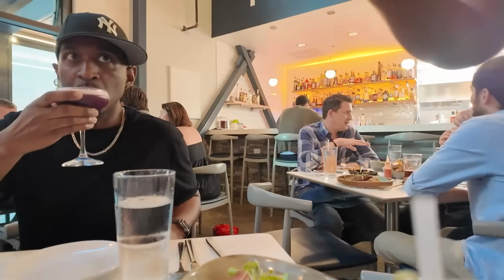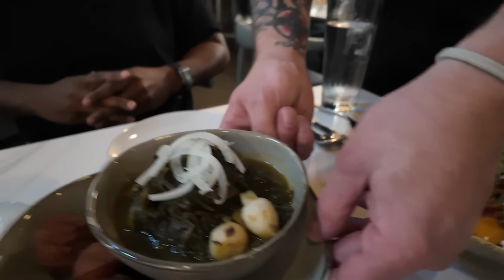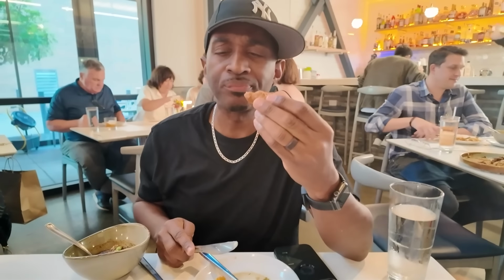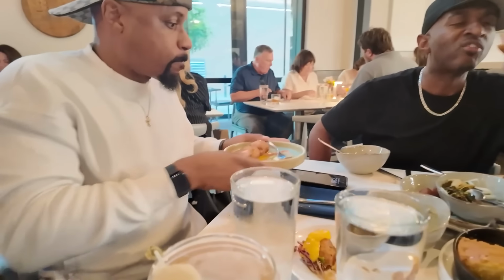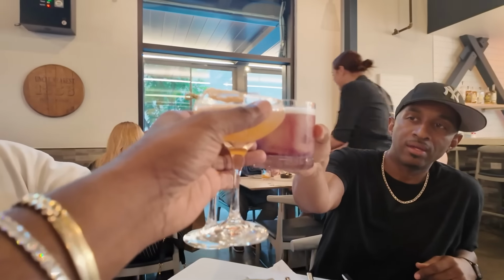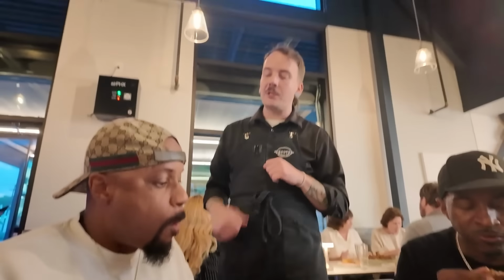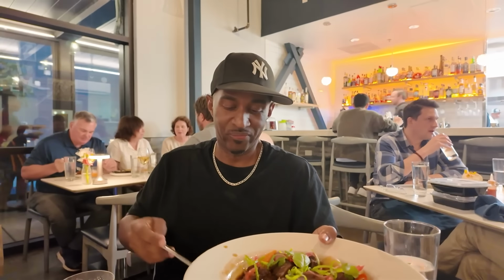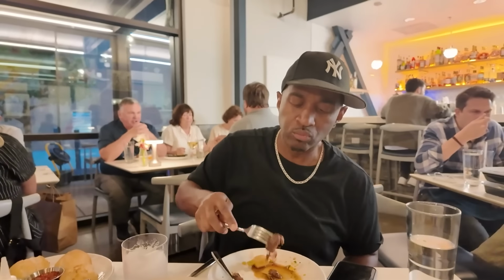Here's Everything I Ate At Roots Southern Table in Dallas